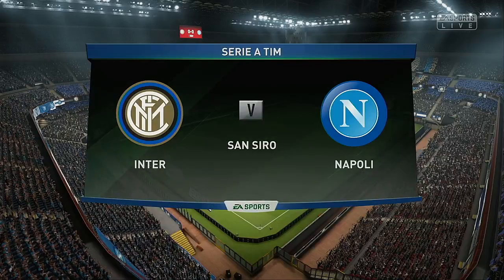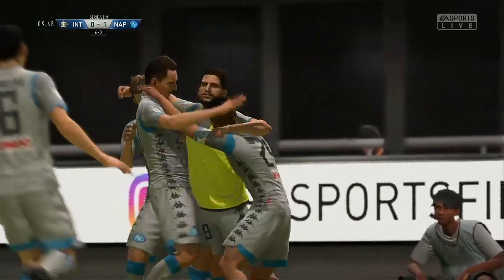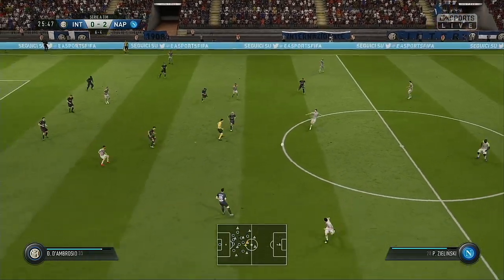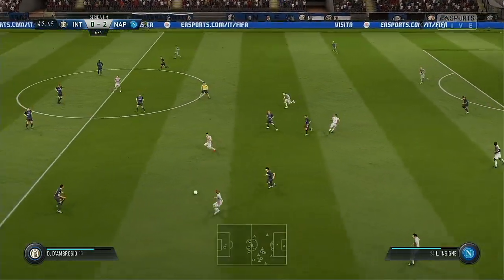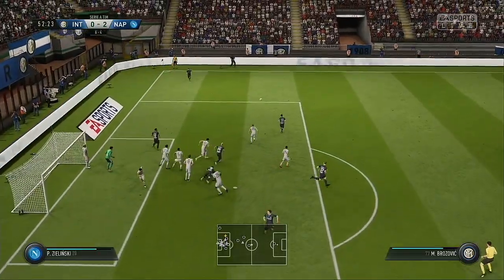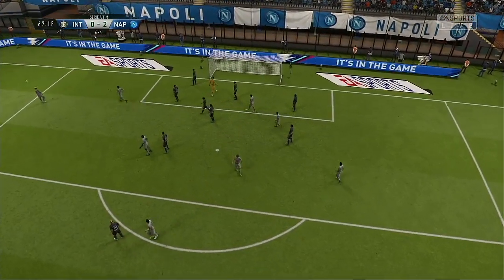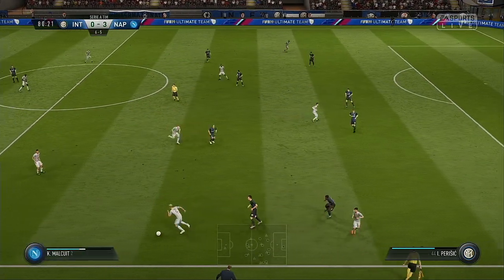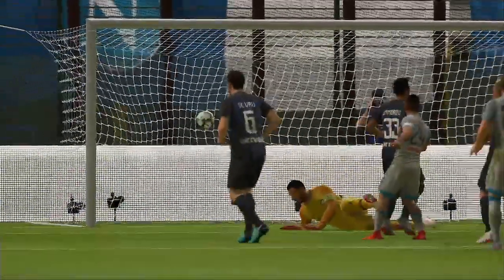2020 Serie A Playoffs Quarter Final Series Leg 2 Inter Milan VS Napoli